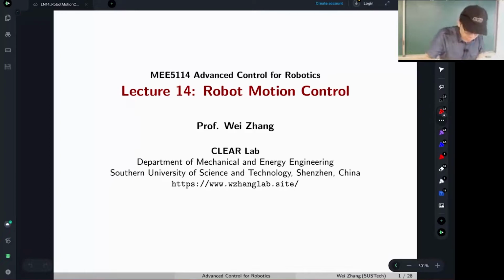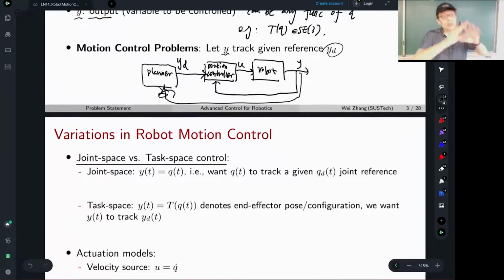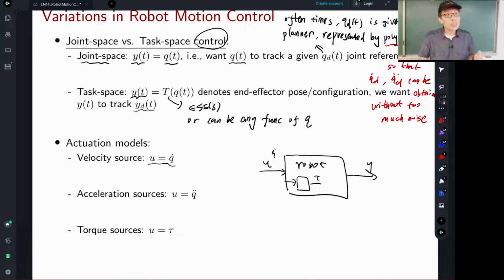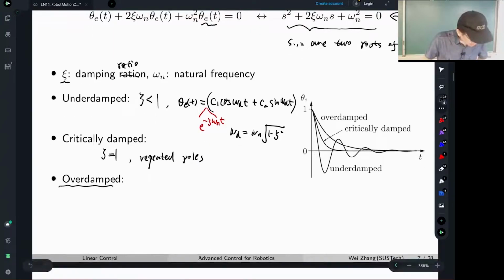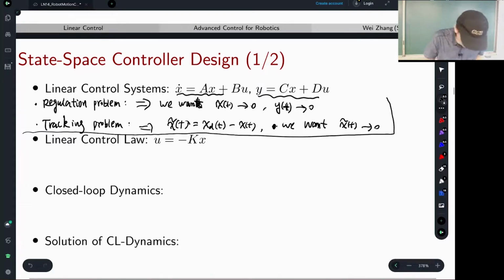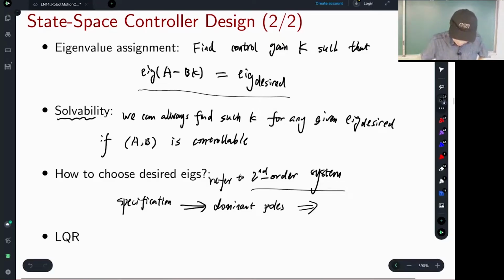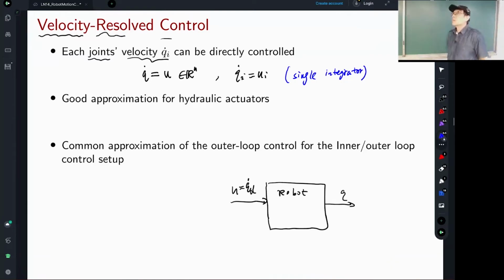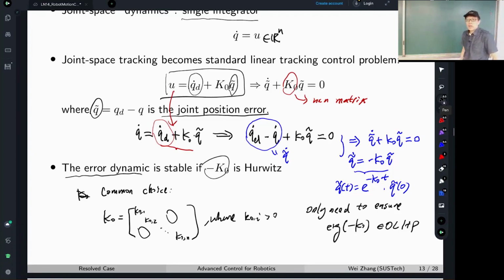Lec14-1 Robot Motion Control (intro to motion control, linear control design review)